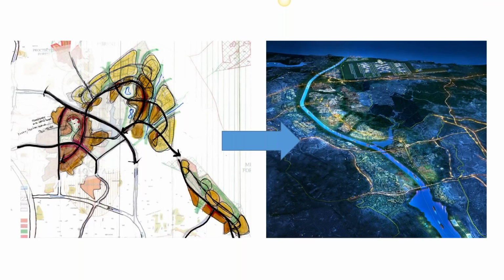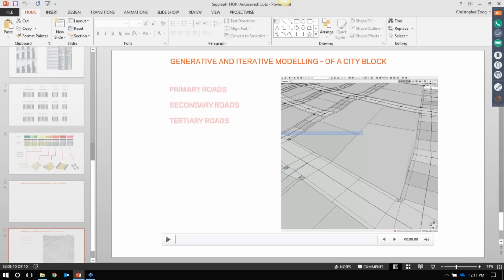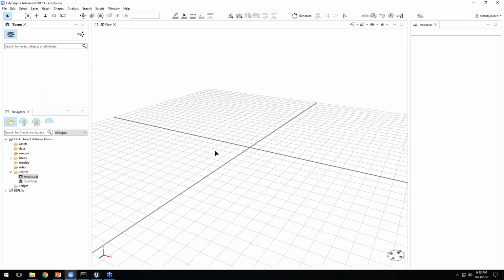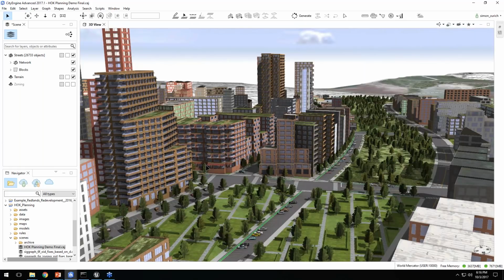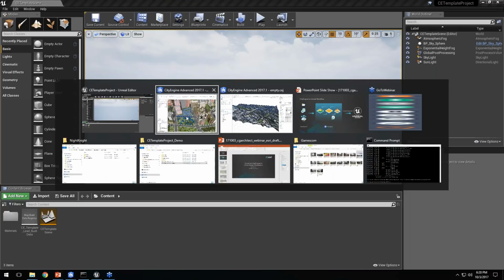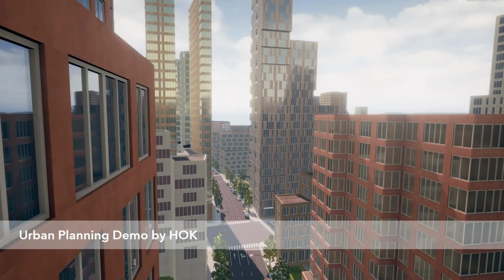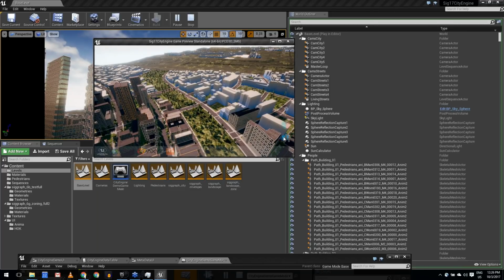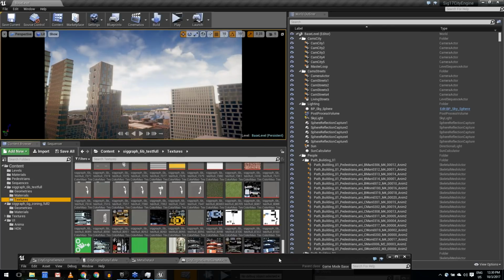Unreal and CityEngine: The Future of Urban Design Visualization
Join Epic Games, Esri, and HOK to see how designers and visualization professionals can use CityEngine and Unreal Engine to explore and communicate urban design projects.

Esri CityEngine enables urban planners and architects to create parametric 3D urban environments to visualize the relationship of projects, assess their feasibility, and plan their implementation. Learn in this webinar how CityEngine and Unreal Engine can be used for city-scale projects and VR experiences.